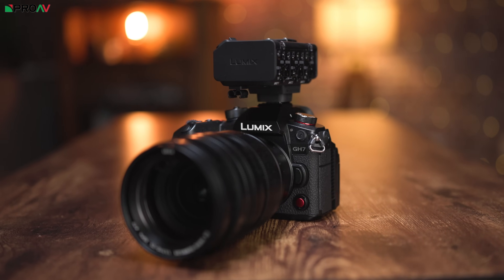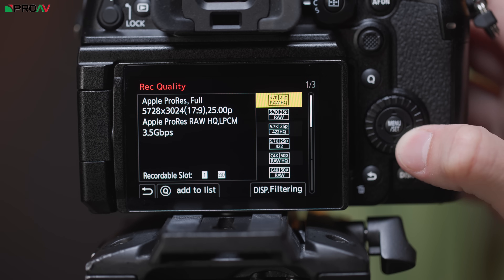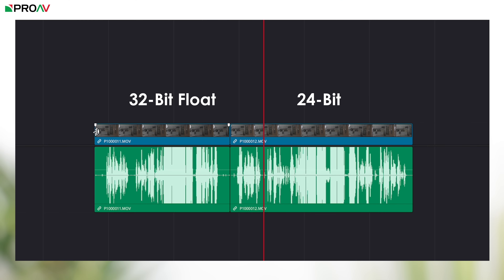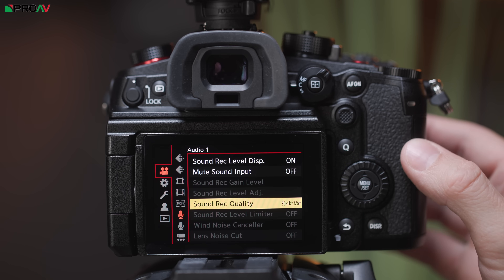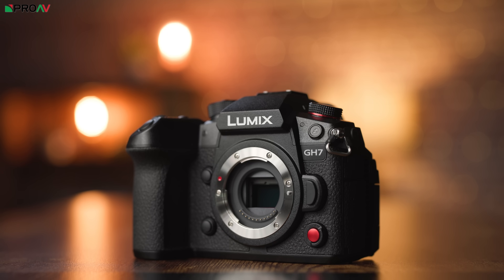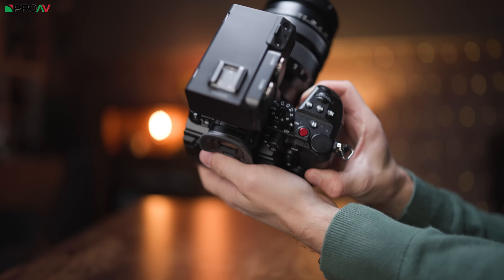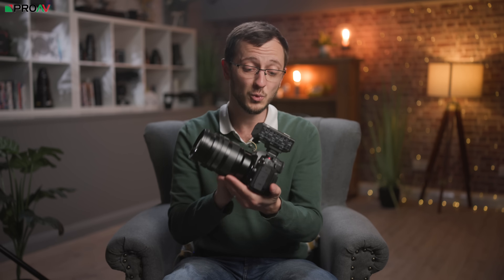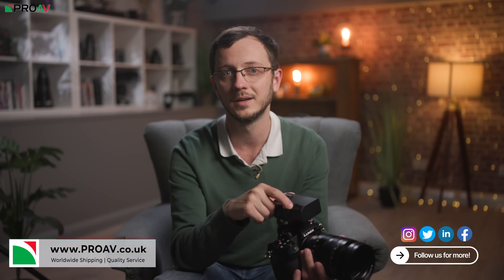Panasonic GH7 - Could this change the industry?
Pansonic's new GH7 introduces Prores raw recording internally, 32-Bit Float Audio Recording and their fantastic Phase autofocus system.

Chapters:
00:00:00 Intro
00:00:32 ProRes Raw
00:01:49 32-Bit Float Audio
00:03:45 Autofocus
00:04:24 The Sensor
00:05:20 Physical Design
00:06:37 Conclusion